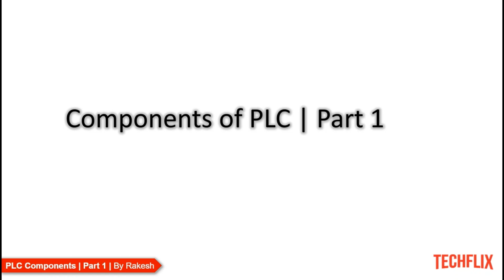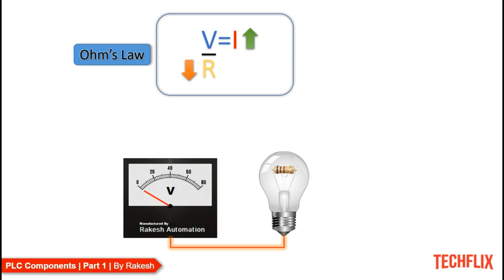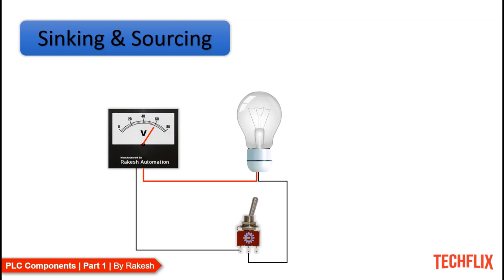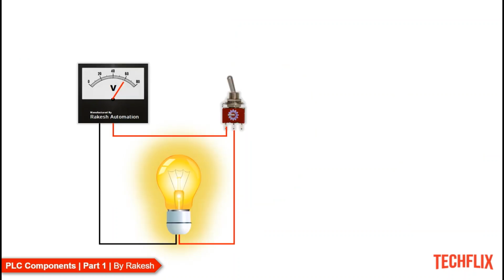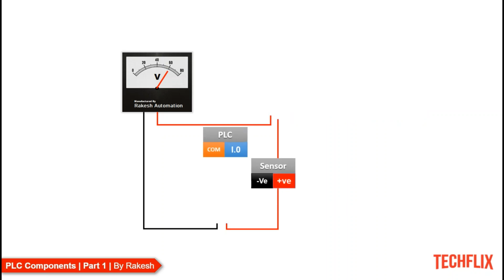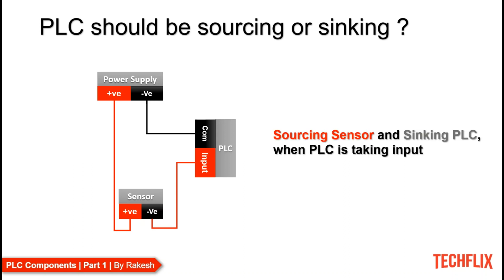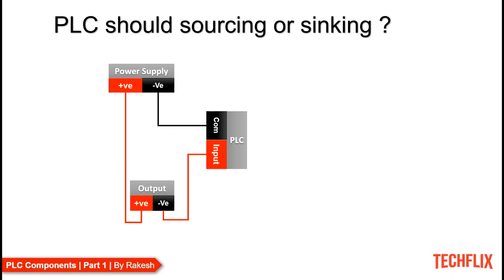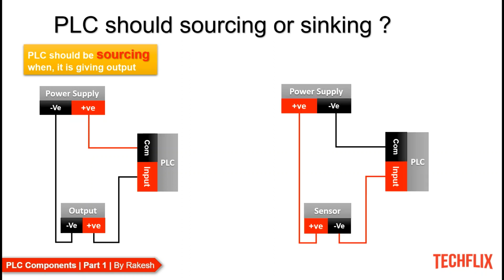What is sinking and sourcing ? | What is Ohms Law? | Components of PLC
This video describes the basic fundamental principles such as Ohms law and a very important concept, Sourcing and sinking to understand the working of various components of PLC.

Timeline of Video:
02:08 What is sourcing and sinking?
04:25 PLC should be sourcing or sinking?